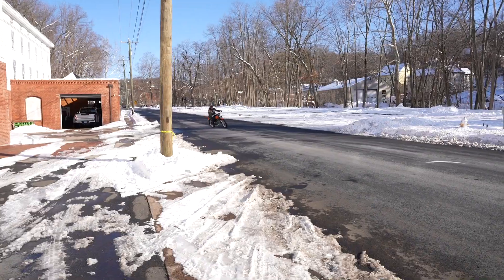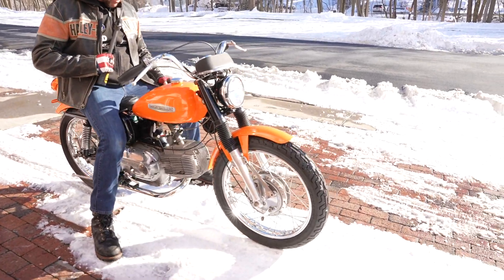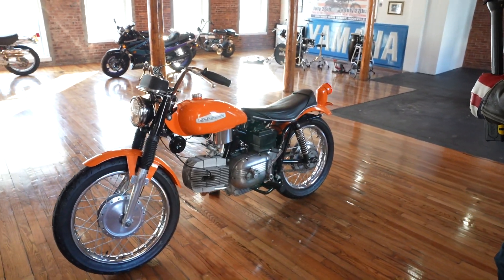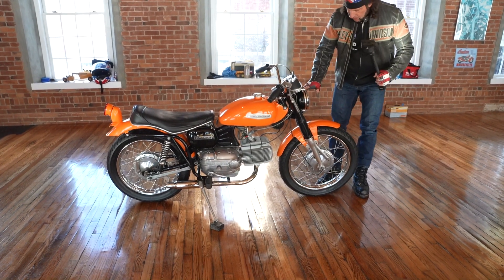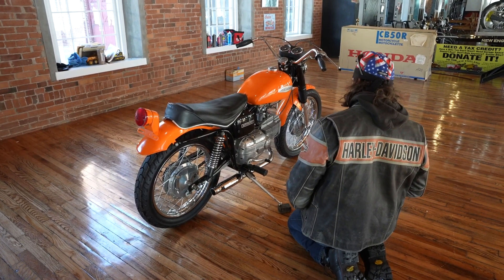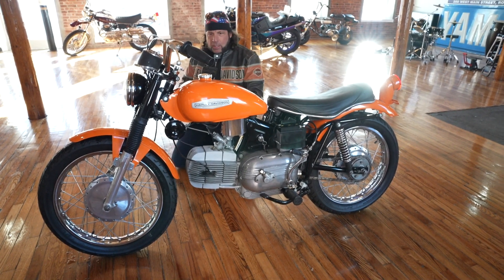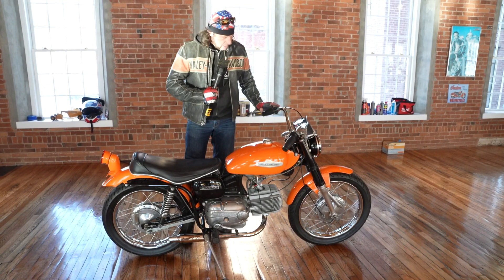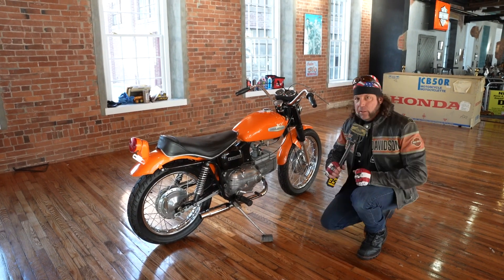1967 Harley Davidson Sprint 250 AMF AERMACCHI